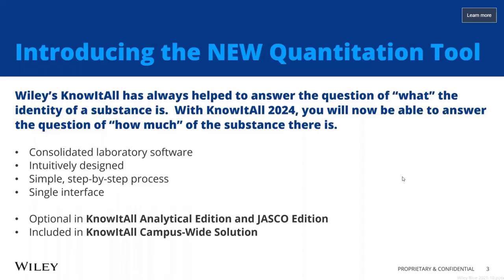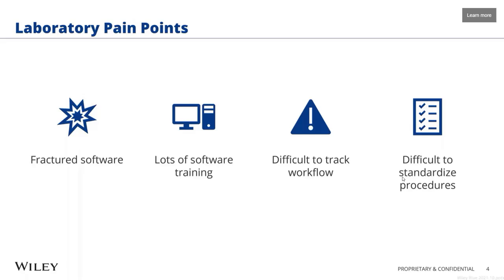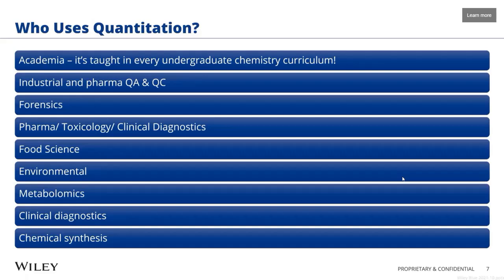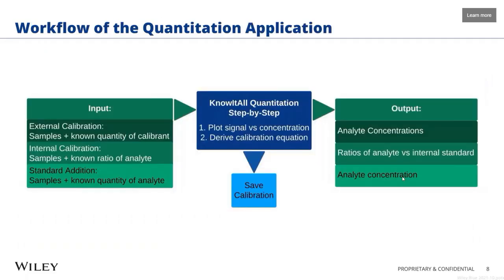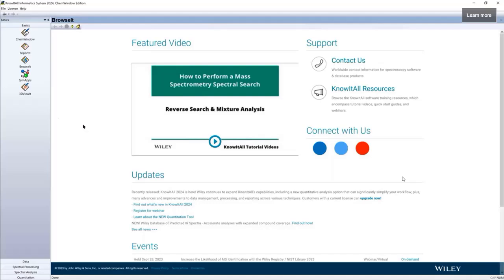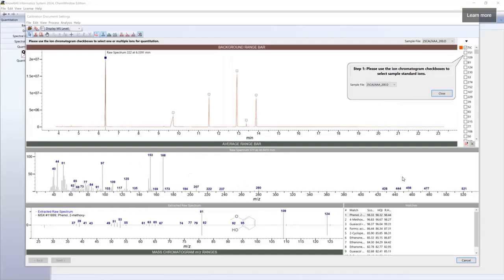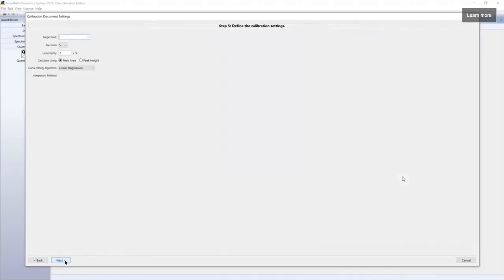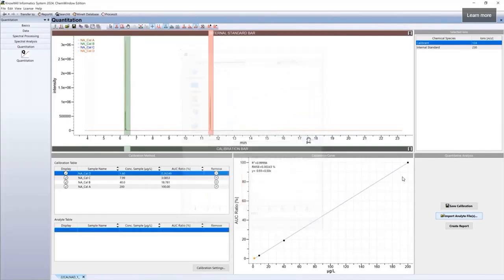Part 13. Wiley KnowItAll EI GCMS: Quantitative EI GC-MS Video (excerpt Wiley Webinar)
Wiley has developed very powerful EI GC-MS data processing and library searching capabilities within their KnowItAll software package.  The software includes quantitative software capabilities which can be licensed separately.